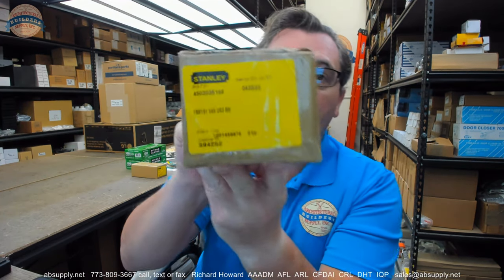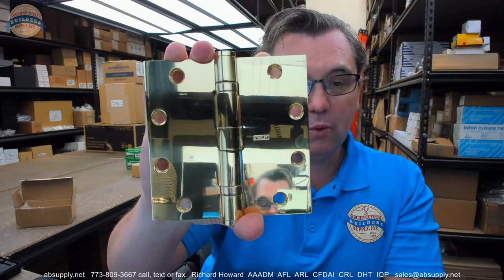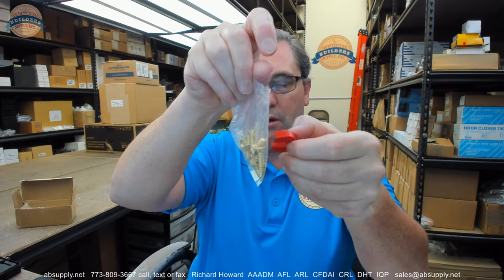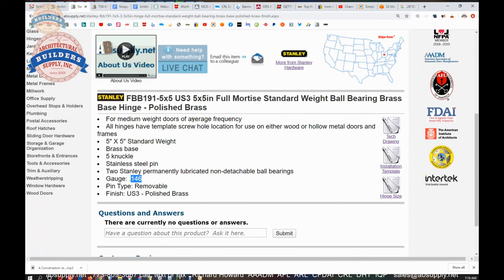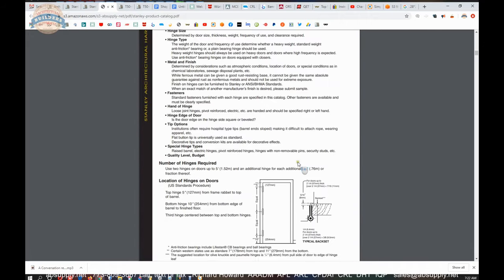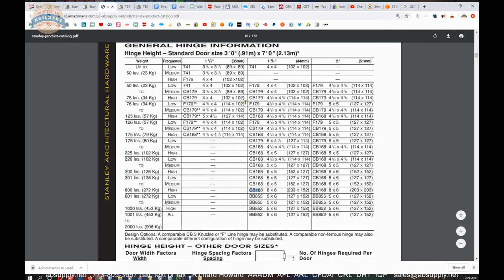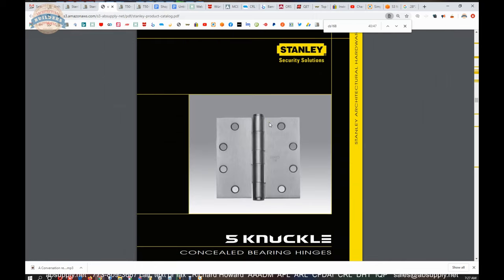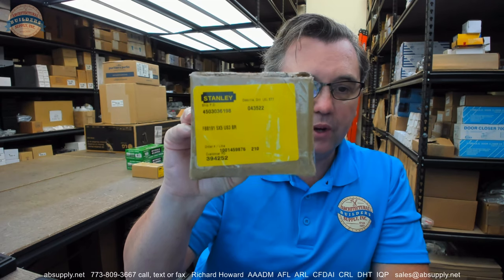Stanley FBB191 5x5 US3 5x5in Full Mortise Heavy Weight Ball Bearing Brass Base Hinge Polished Bras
This video from absupply.net is to bring you a closer look at the Stanley FBB191 5x5 US3 5x5in Full Mortise Heavy Weight Ball Bearing Brass Base Hinge   Polished Bras where we will visually review the item along with its dimensional properties and its intended uses.